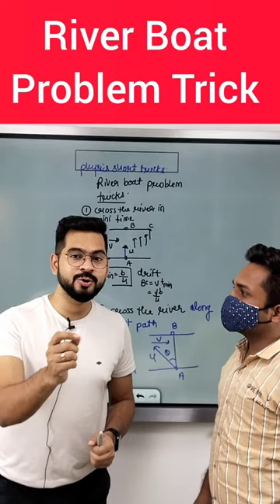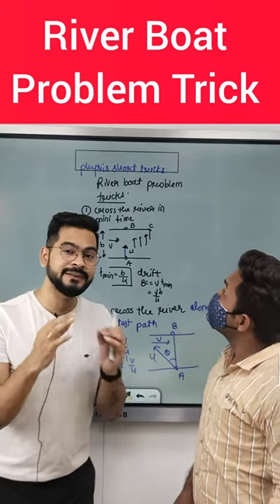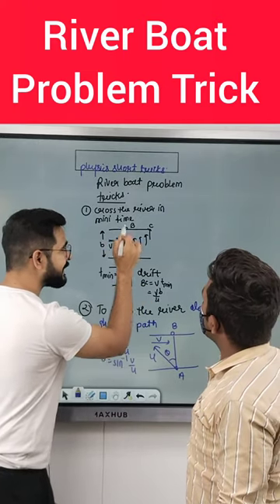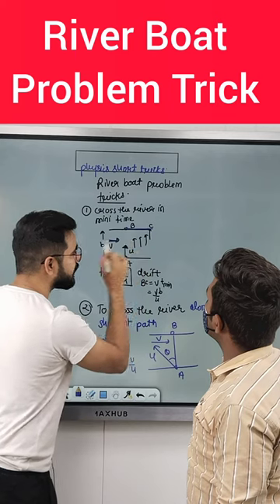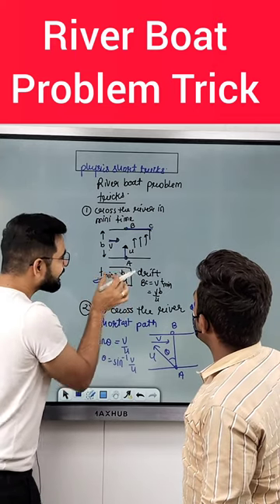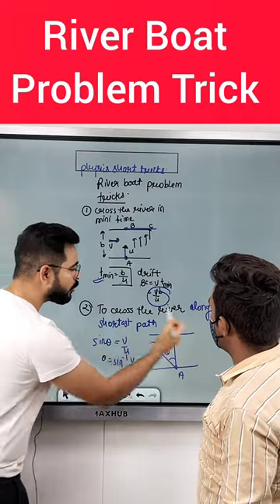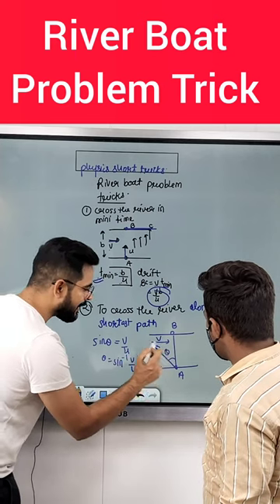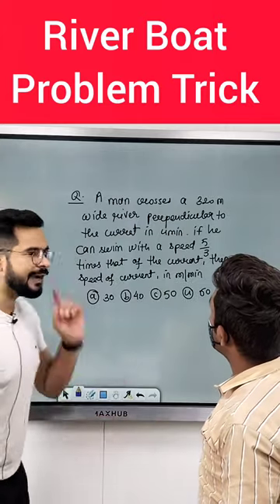River boat questions short tricks in 10 second | JEE NEET short tricks by ssp sir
Feel free to spread the word – share the videos with your friends and classmates.

Check the Important Playlists here-
                             ( Chapter Wise depth class )

Thank you so much Bachha party for watching the video. We hope, this session will help you get a better understanding of the topic.